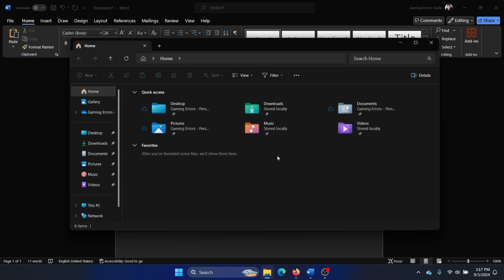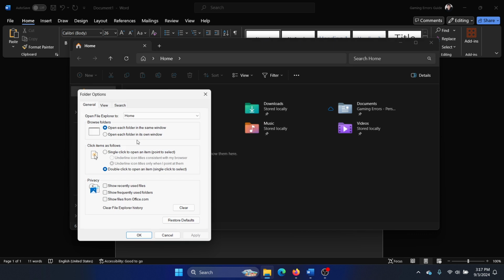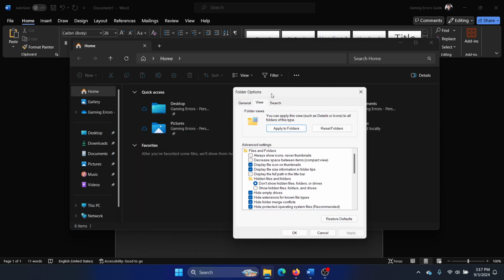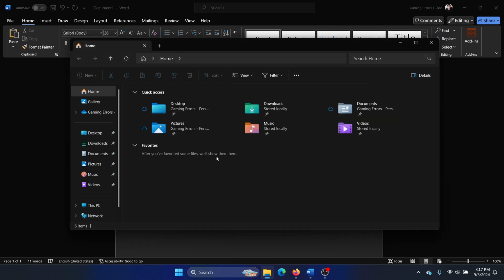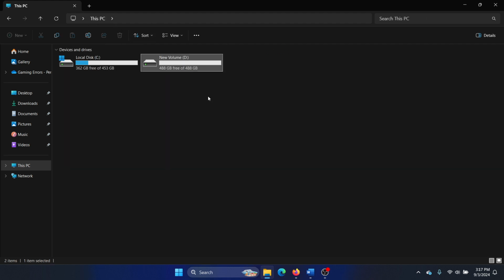How to Show All Drives in This PC Folder of Windows 11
Video Title: How to Show All Drives in This PC Folder of Windows 11

If you wish to How to show all Drives in This PC folder of Windows, then please watch this video.